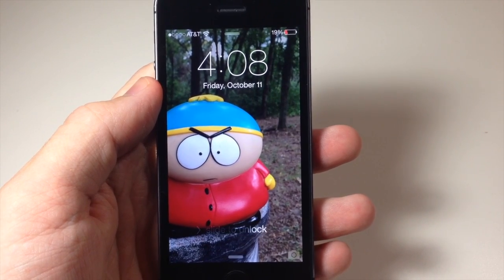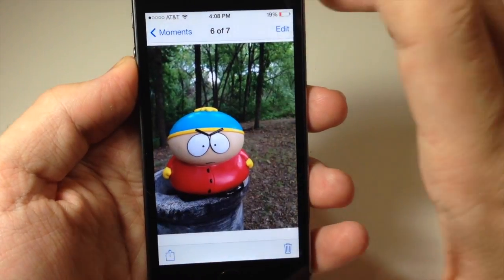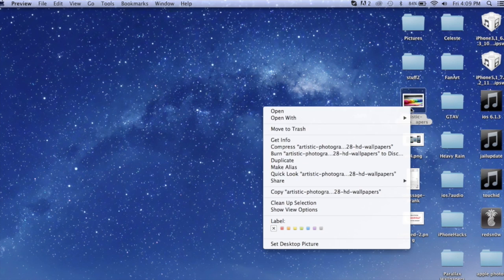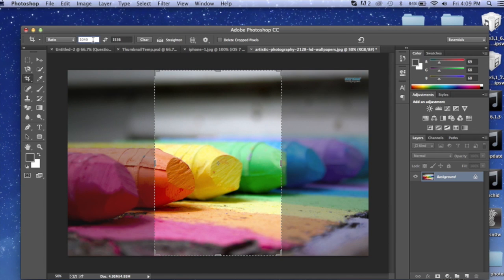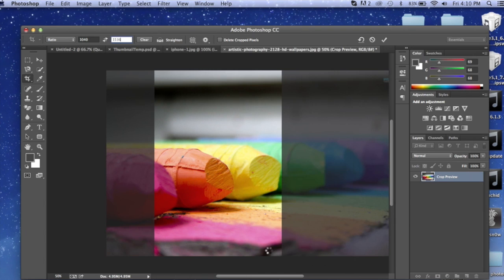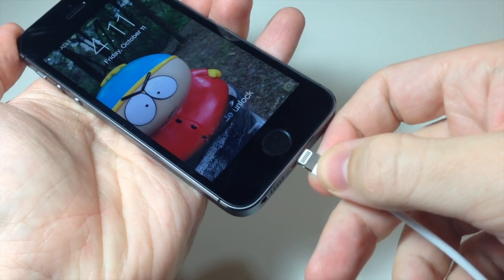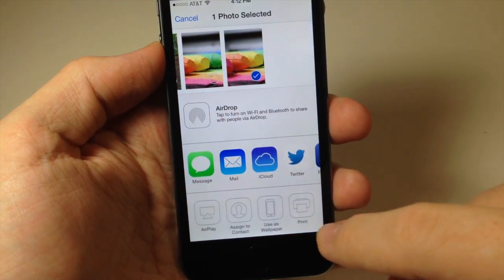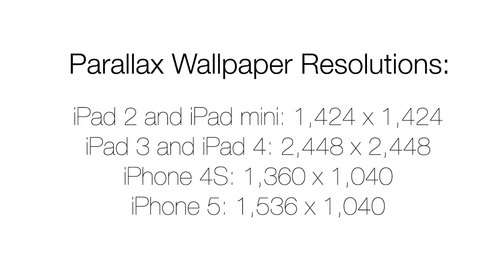How to create your own Parallax Wallpaper in iOS 7 - iPhone Hacks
In this video we show you how to create your own parallax wallpapers in iOS 7.